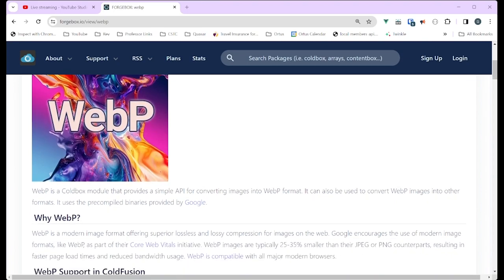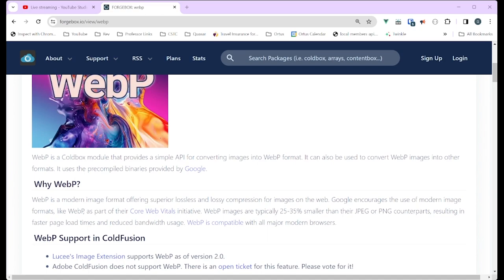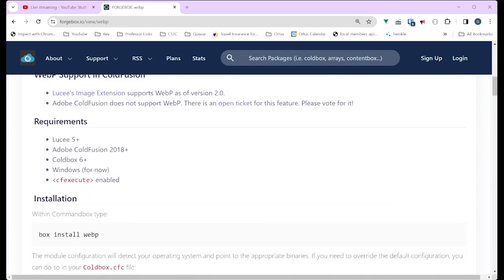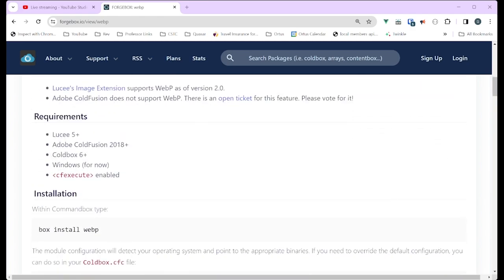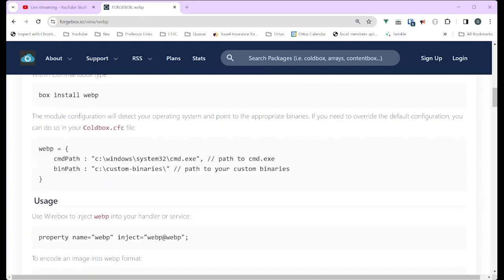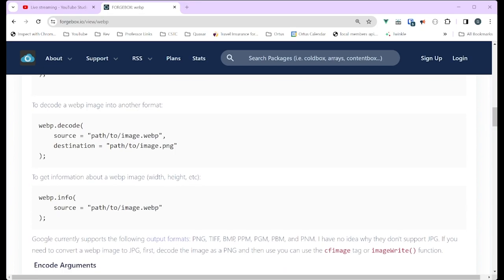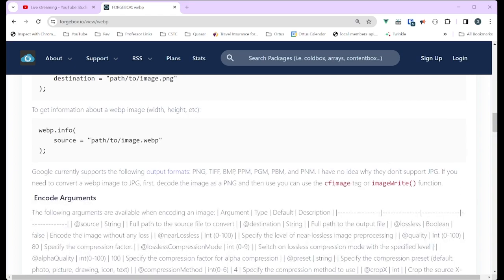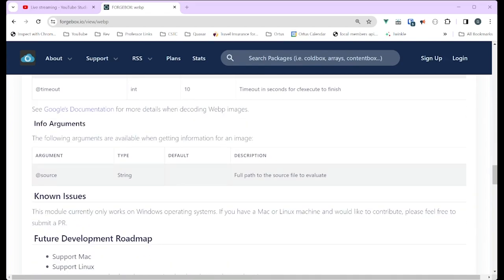Webp by David Levin - ForgeBox Module of the Week - 02/06/24 - Episode 211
CWebp by David Levin

WebP is a Coldbox module that provides a simple API for converting images into WebP format. It can also be used to convert WebP images into other formats. It uses the precompiled binaries provided by Google.

Why WebP?
WebP is a modern image format offering superior lossless and lossy compression for images on the web. Google encourages the use of modern image formats, like WebP, as part of their Core Web Vitals initiative. WebP images are typically 25-35% smaller than their JPEG or PNG counterparts, resulting in faster page load times and reduced bandwidth usage. WebP is compatible with all major modern browsers.

WebP Support in ColdFusion
Lucee's Image Extension supports WebP as of version 2.0.
Adobe ColdFusion does not support WebP. There is an open ticket for this feature. Please vote for it!